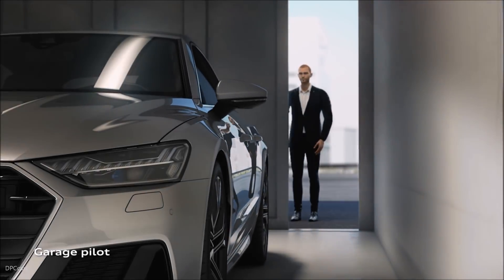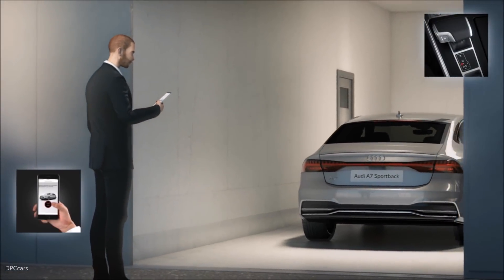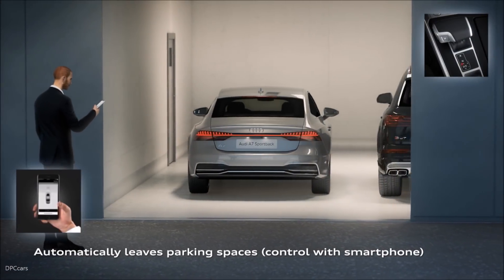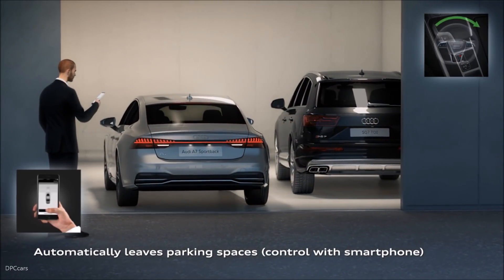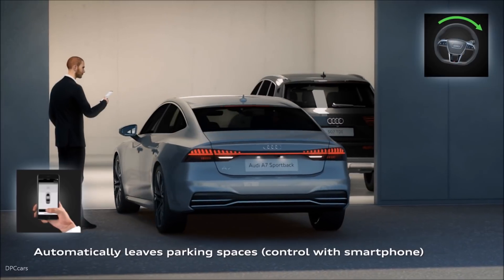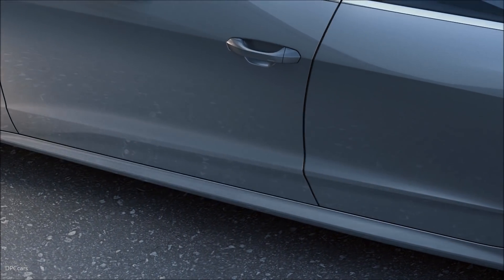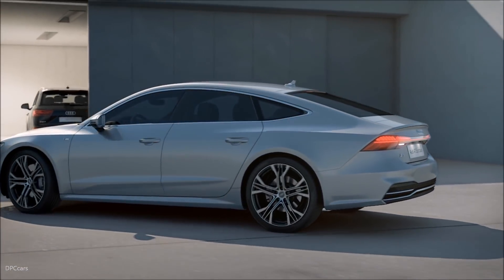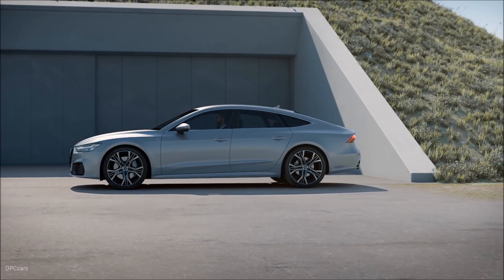2019 Audi A7 Parking and Garage Pilot Explained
With the 2019 Audi A7 AI button, the driver activates the Audi AI remote parking pilot and the remote garage pilot which will be made available at some point in 2018. They autonomously maneuver the A7 Sportback into and out of a parking space or garage.

The driver can get out of the car before launching the function via the myAudi app on their smartphone. To monitor the maneuver, the driver presses and holds the Audi AI button the entire time. The central driver assistance controller merges the data from a sophisticated set of sensors to continually compute an image of the surroundings.

Depending on the equipment level, there can be as many as five radar sensors, five cameras, 12 ultrasonic sensors and a laser scanner.